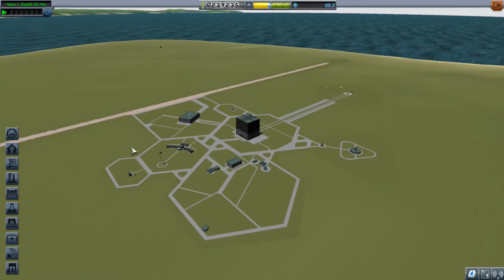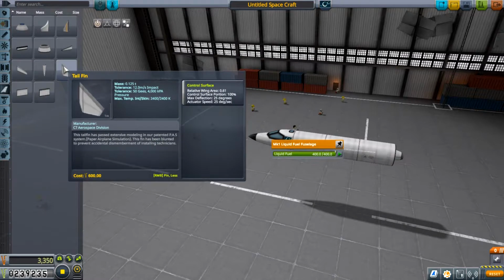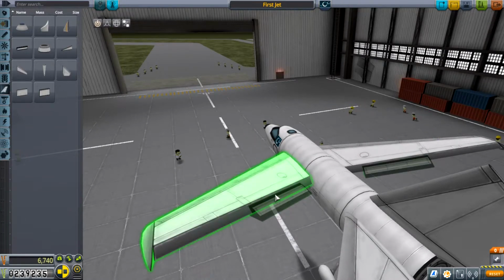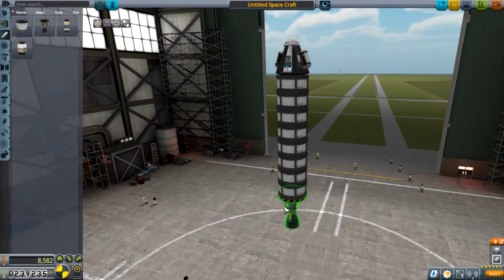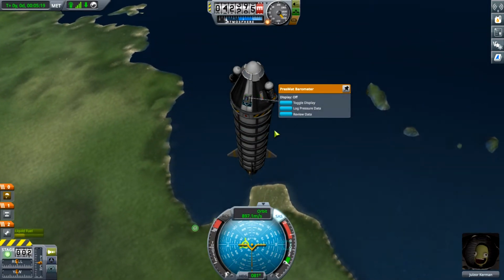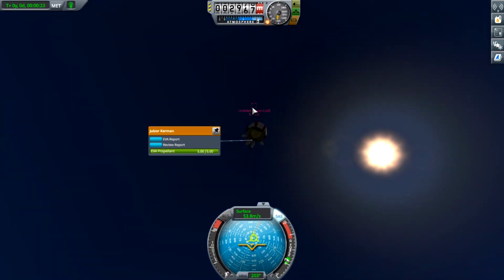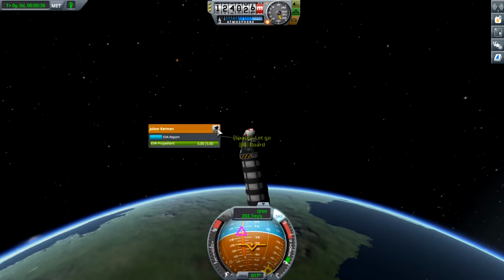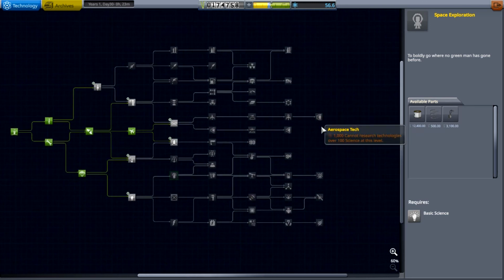Kerbal Space Program Ep. 6 Let's Get Science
In this episode we change directions a little bit and don't focus on missions but building up some science points so we can expand and build our technology and rocket parts